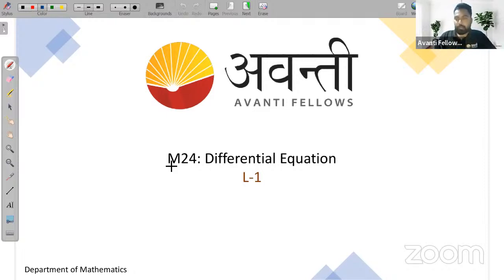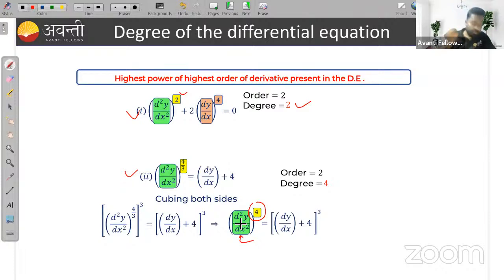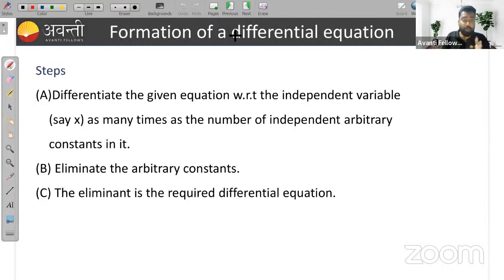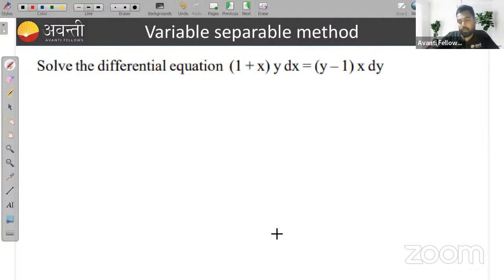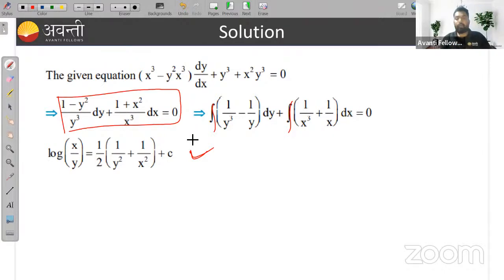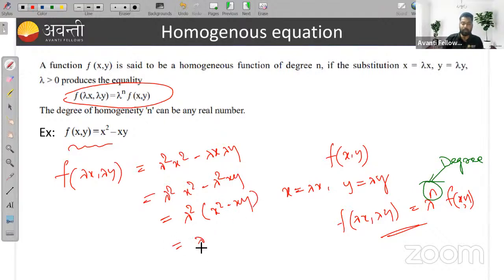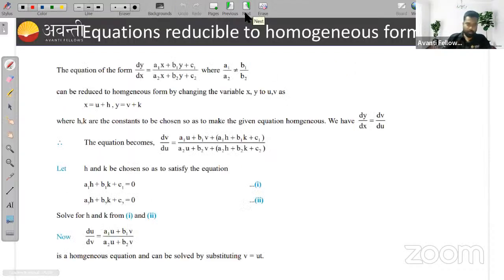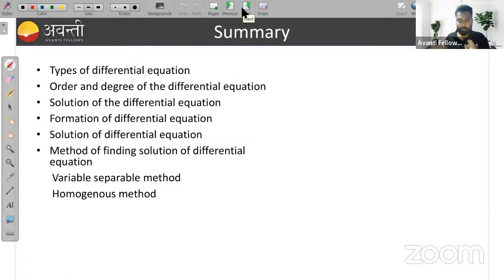[5th Jan] 12th Math Enable+(English)-Differential Equation L-1